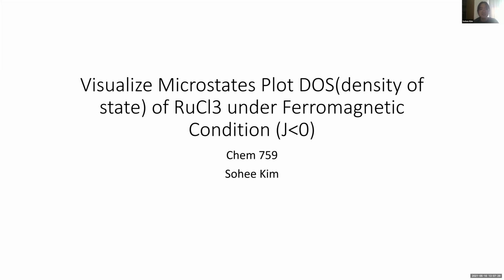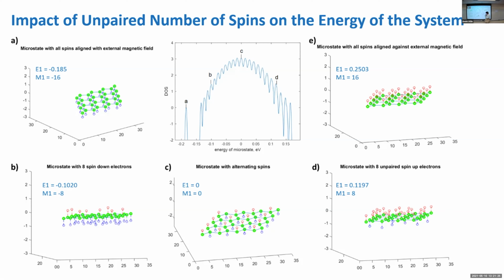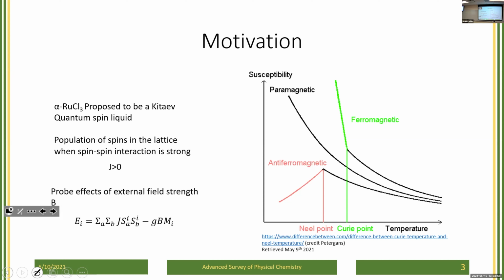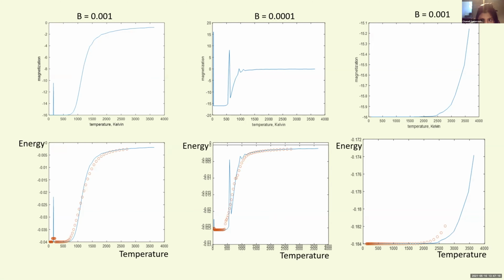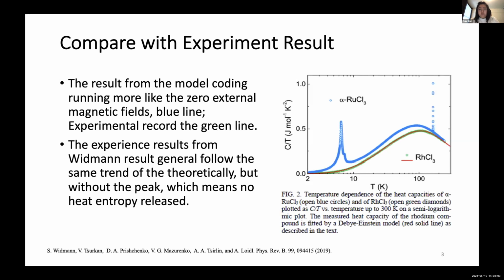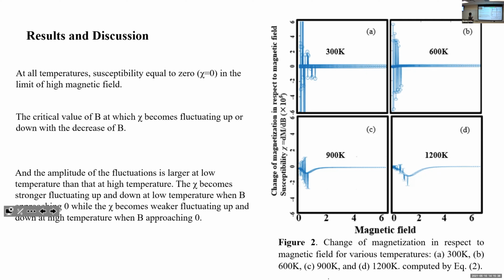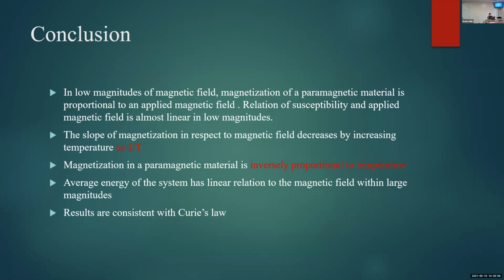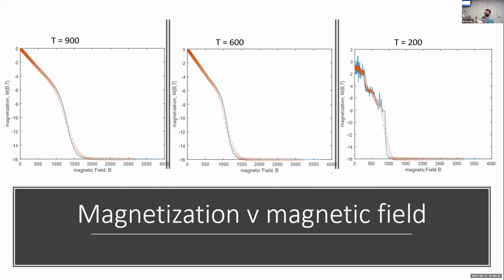CHEM759 2021 lecture16 final